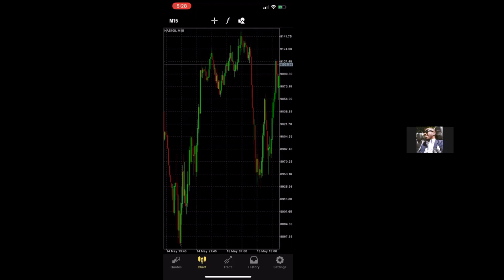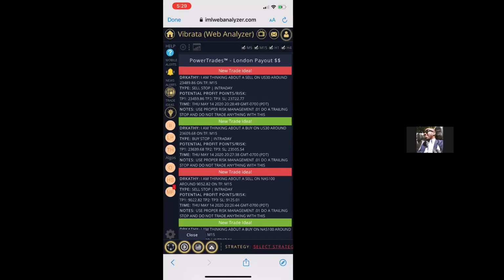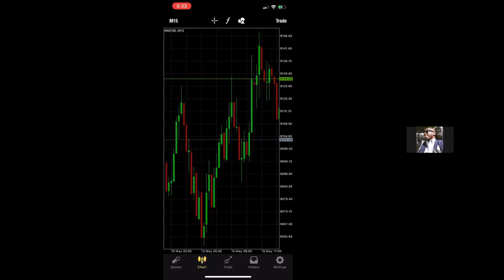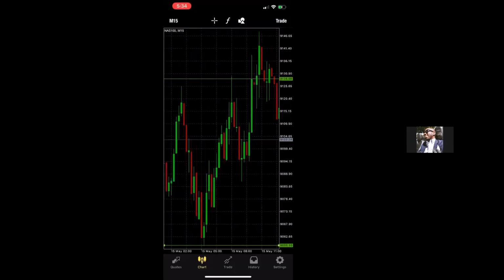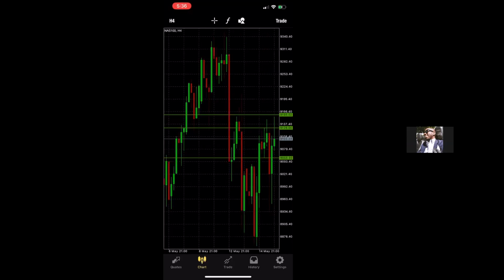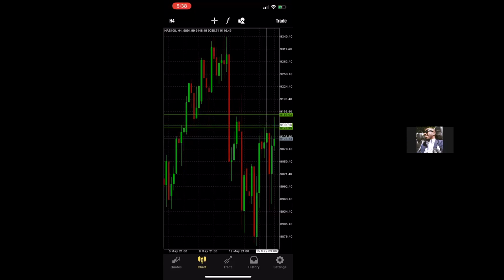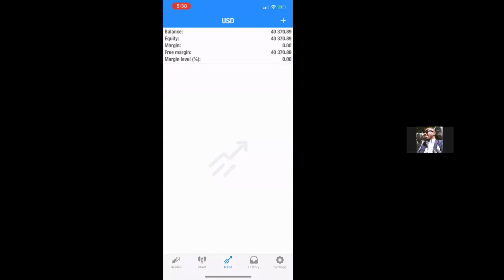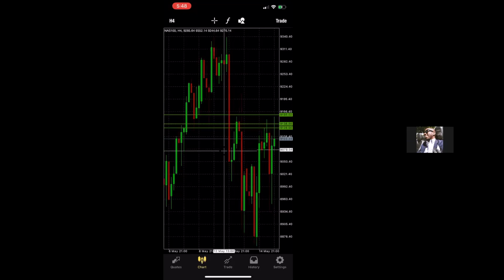How To Use A Trailing Stop (Forex)